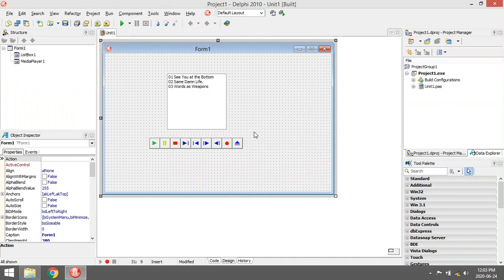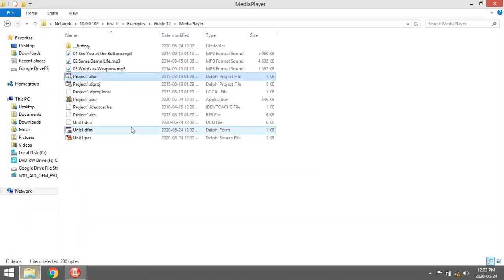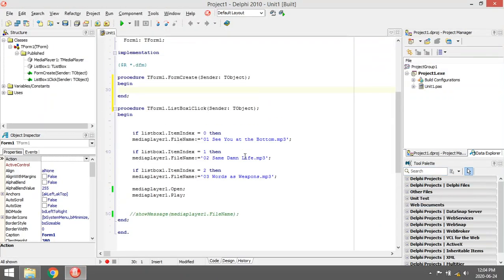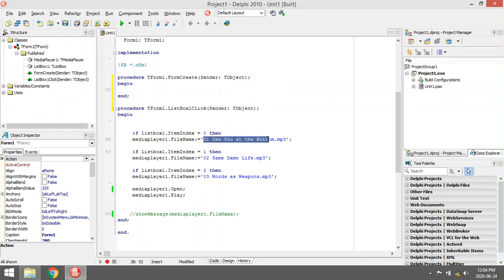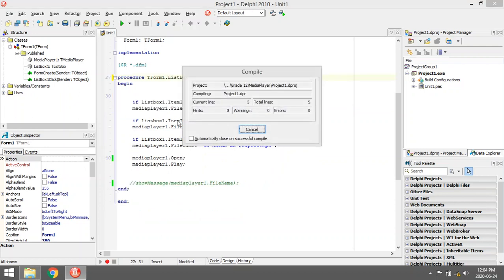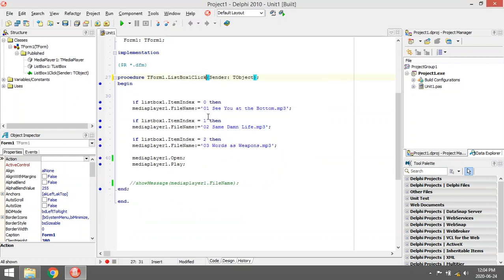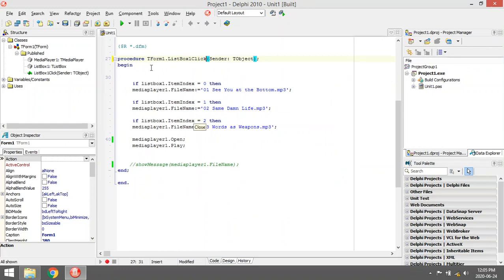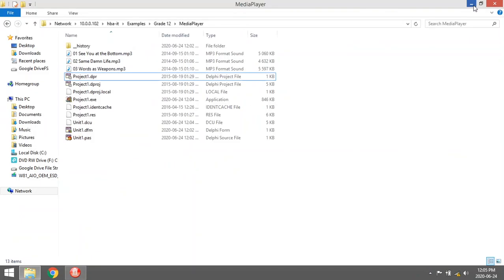Delphi - MediaPlayer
Play music using a MediaPlayer.

PAT
Information technology
Delphi programming
Delphi Coding
Grade 10
Grade 11
Grade 12
Practical assessment task
Delphi tutorials
Learn Delphi
Delphi walkthroughs